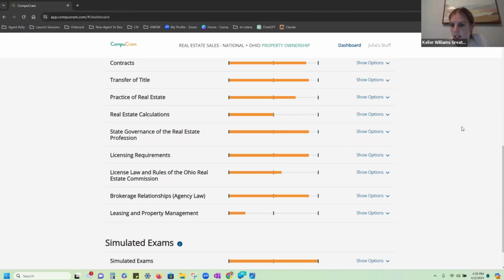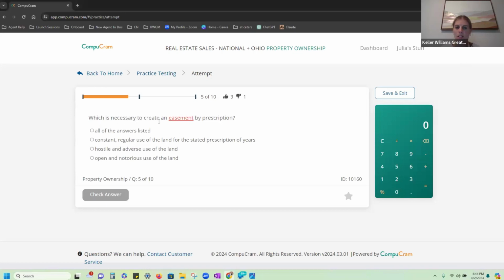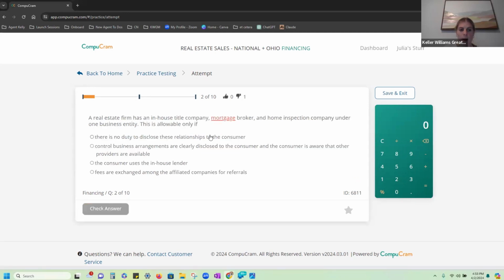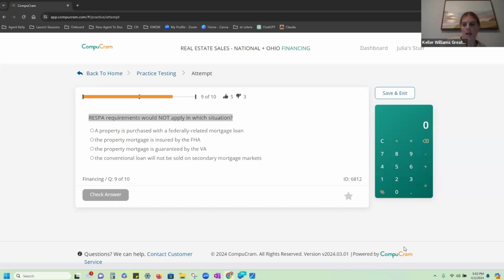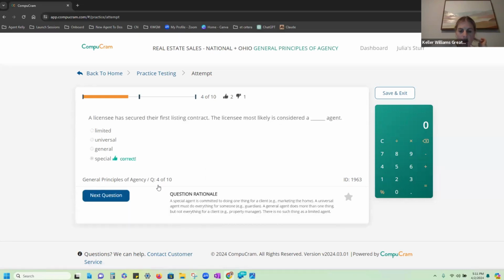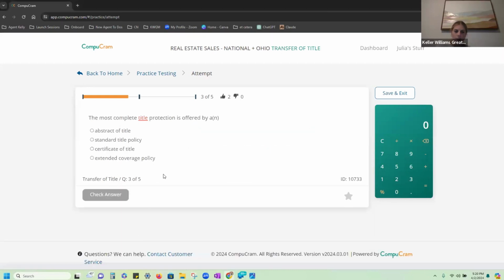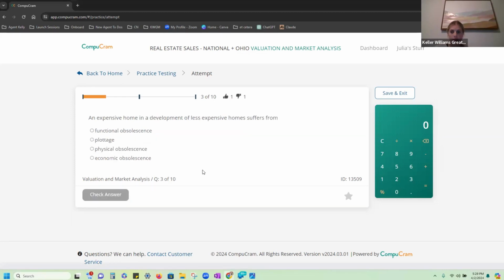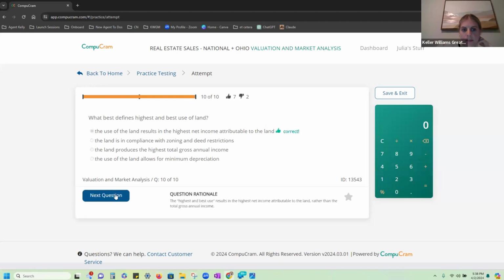Real Estate Exam Prep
Prepare for your coming real estate exam with us!